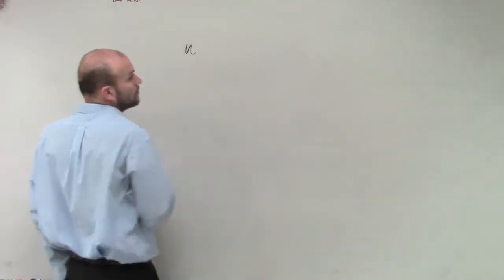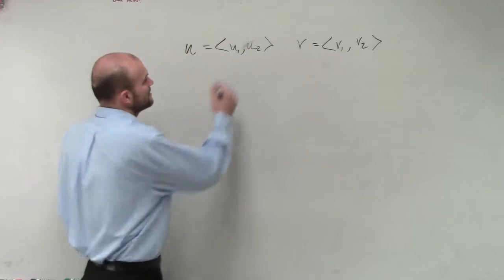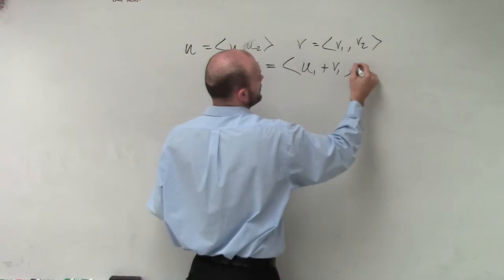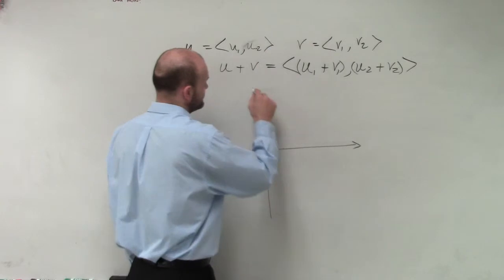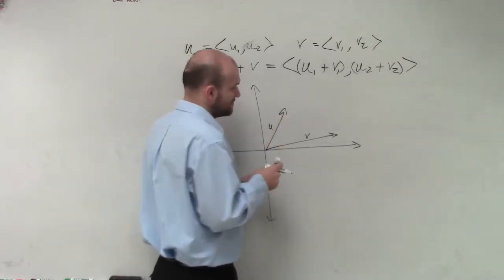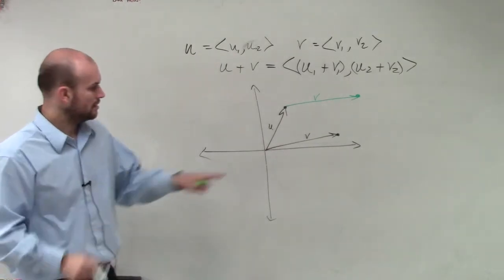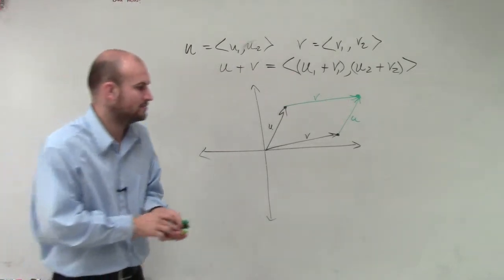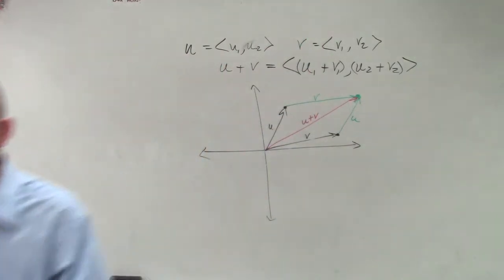How do we represent adding vectors graphically and algebraically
Learn the basics of vector operations. Vectors can be added, subtracted and multiplied. To add or subtract two or more vectors, we add each of the corresponding components of the vectors. To multiply a scalar to a vector, we simply multiply the scalar to each of the components of the vector.